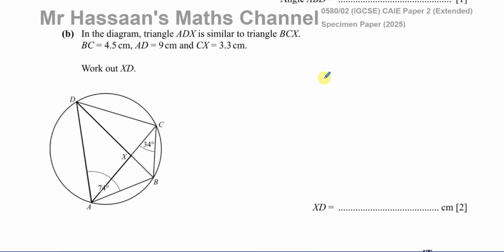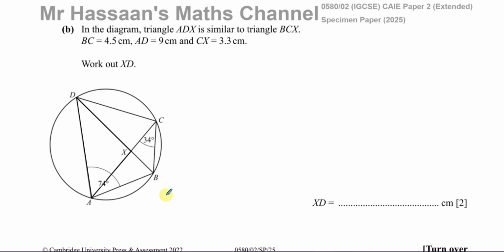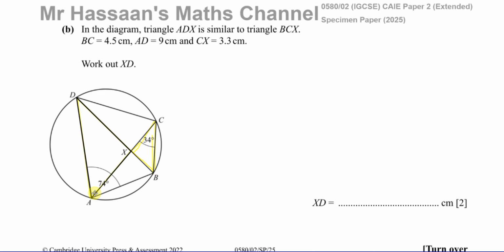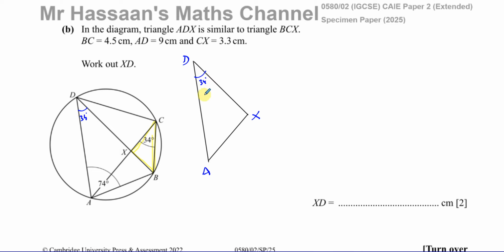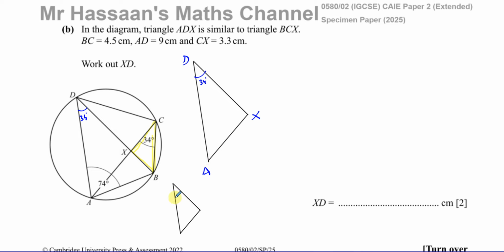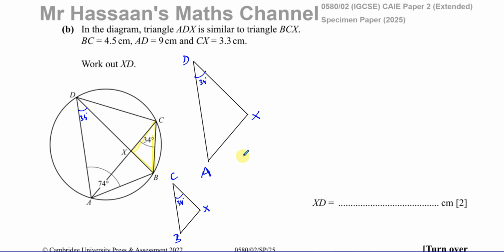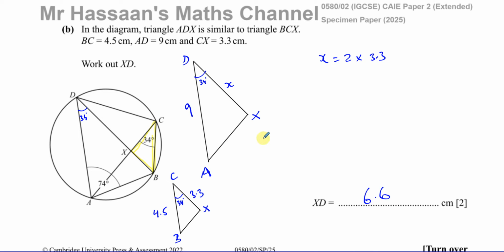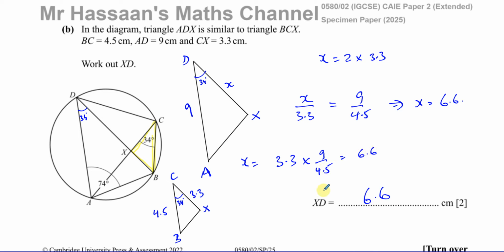IGCSE (CAIE) 0580/02/SP/25 SP(a) Paper 2, Q17(b), Geometry, Similarity, Similar Triangles (Length)